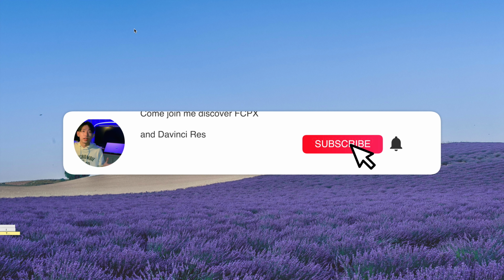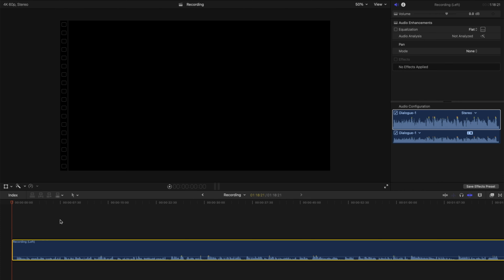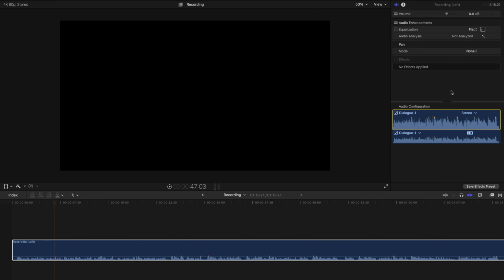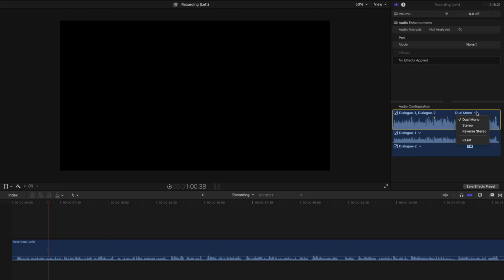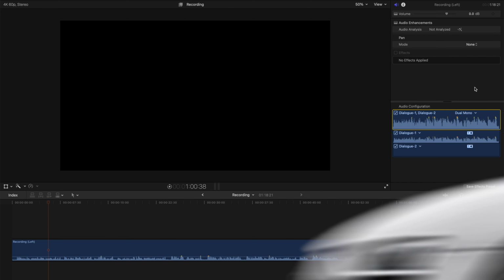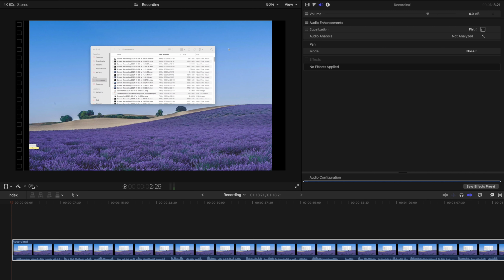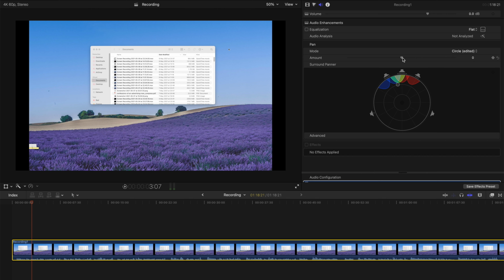Fix Audio Playing on Only One Side in FCPX | Final Cut Pro X Tutorial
Have you ever encounter this problem: your video/voice recordings have an unbalanced voice channel. Especially if you are recording an interview with an iPhone or your clip mic is far away from the interviewee, you can watch this short video to solve this problem with the default Final Cut Pro X (FCPX) tools.